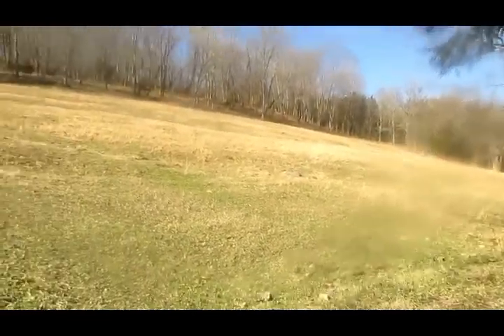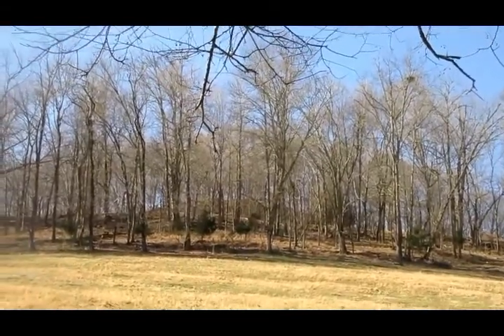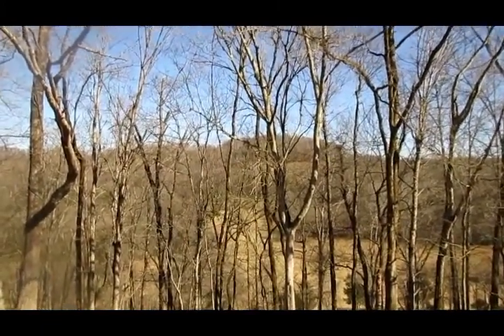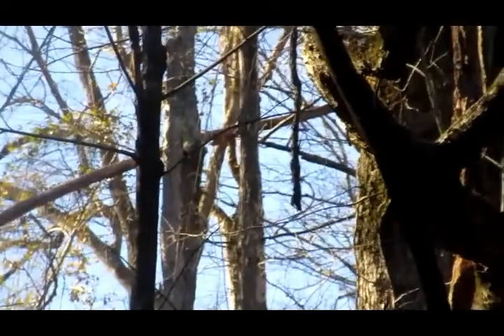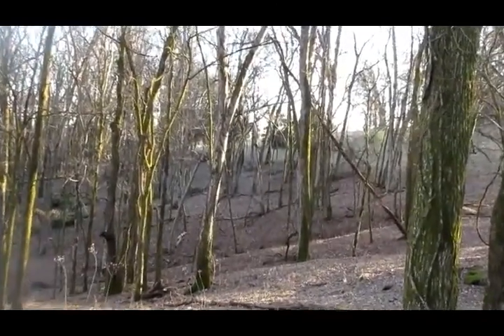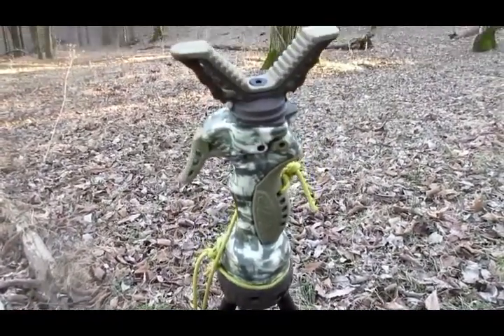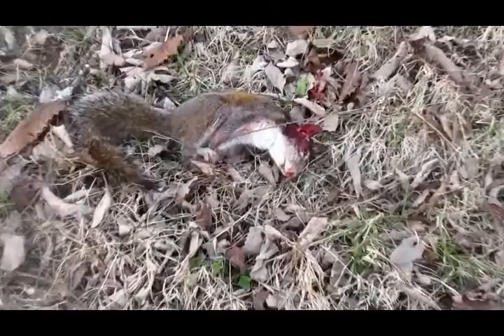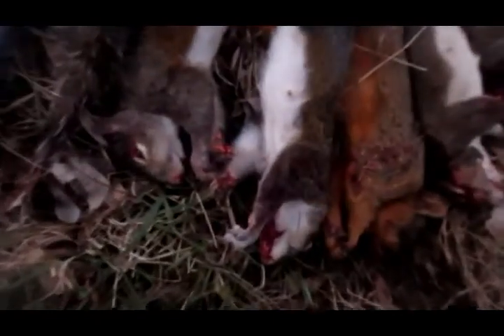17 HM2 squirrel hunt Feb 6 2022